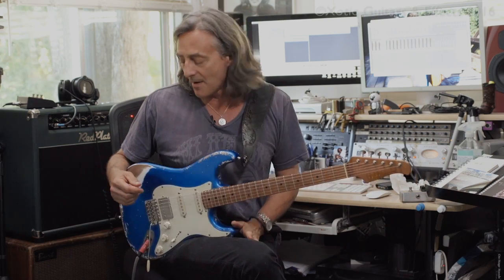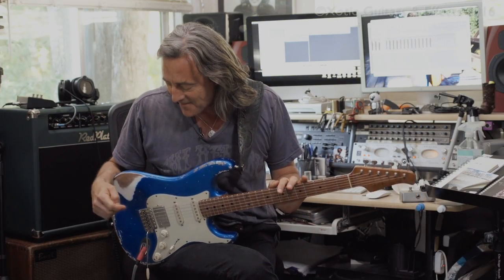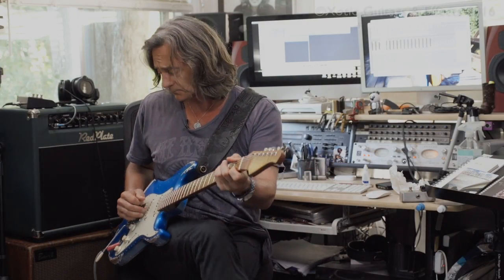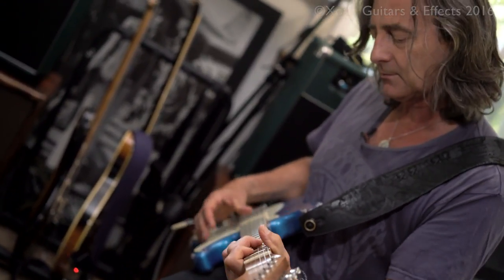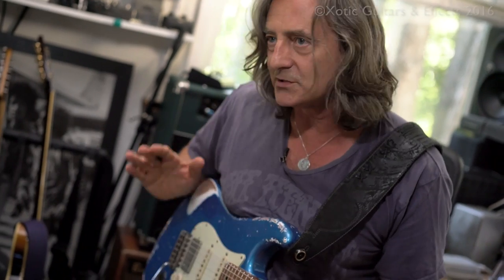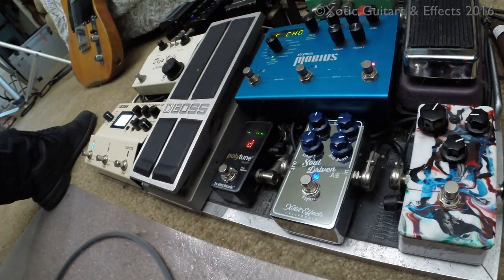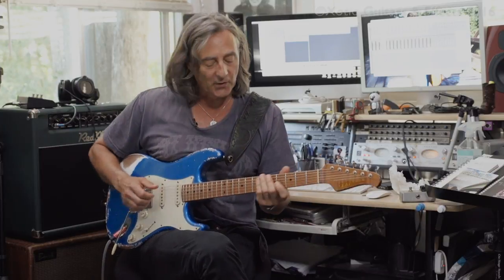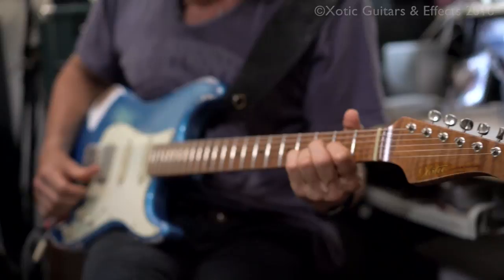Soul Driven AH + Allen Hinds